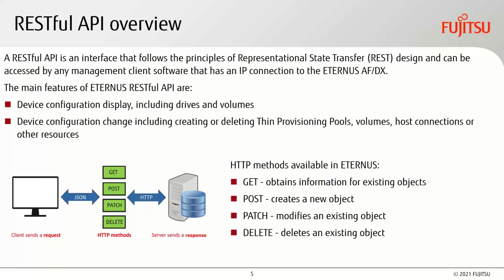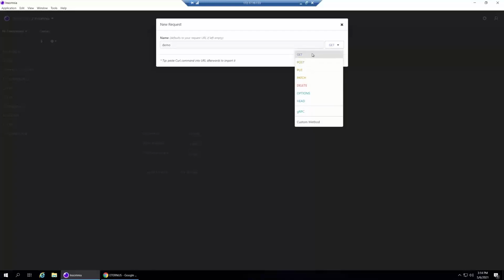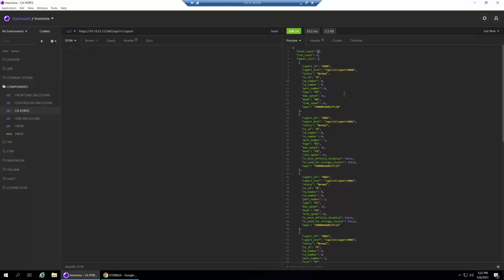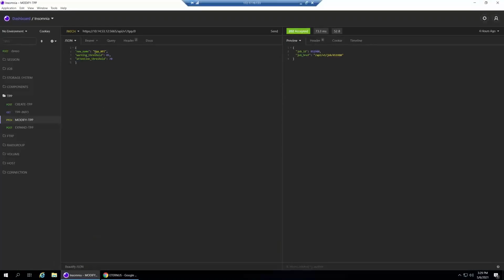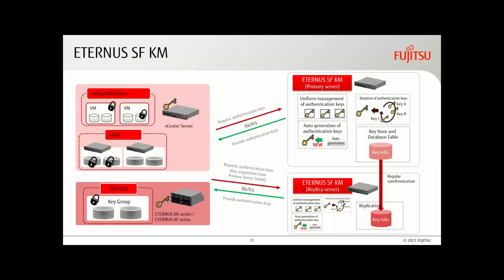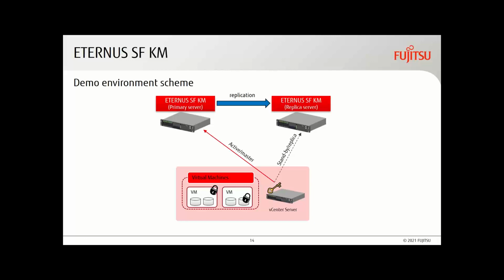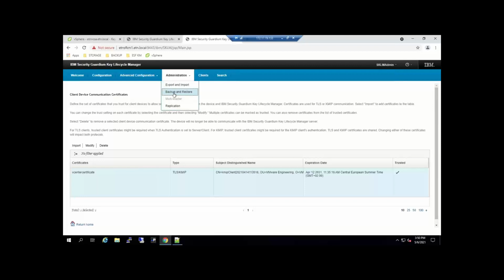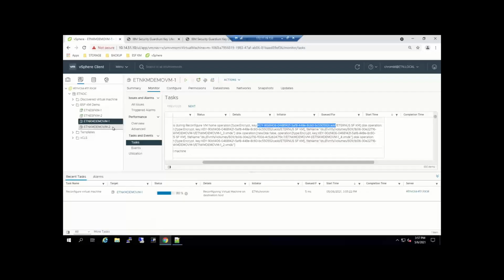2021 05 06 15 00 ETERNUS DX AF Updates – REST API and Encryption Key Management